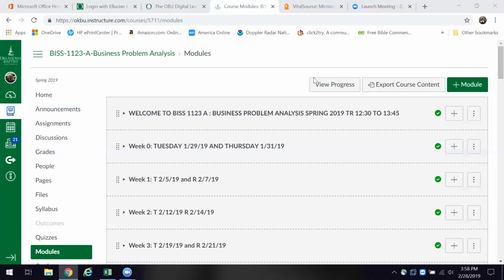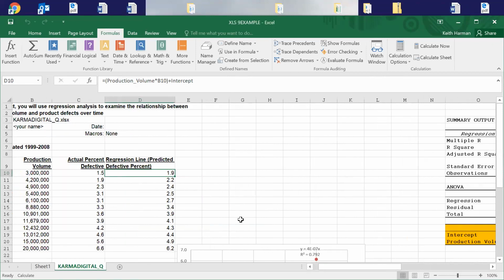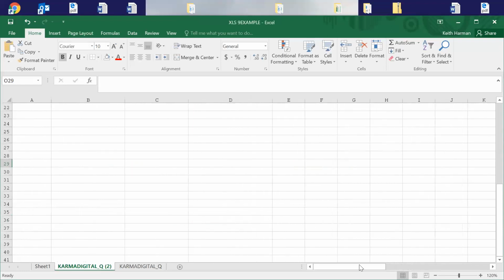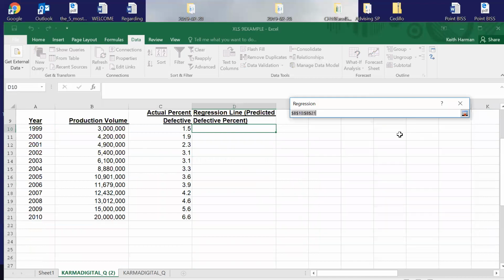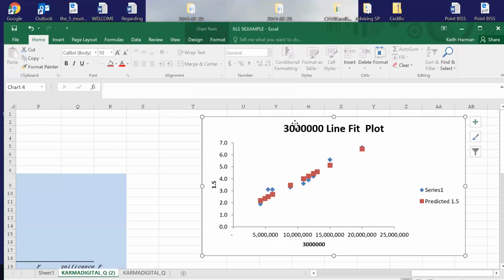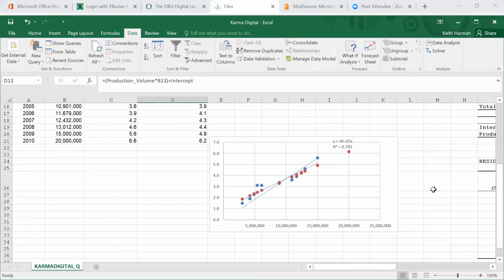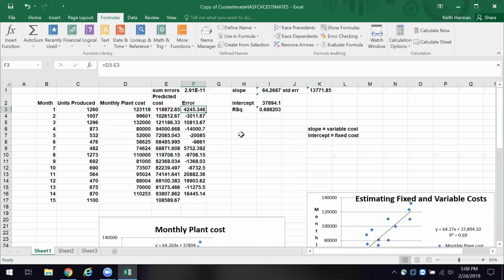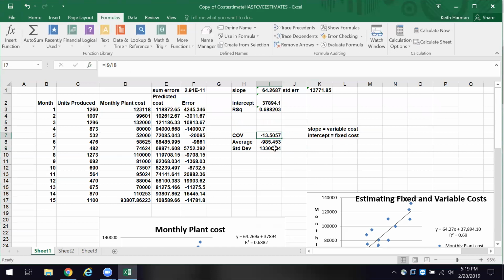BISS 1123 ALL SECTIONS Linear Regression TR Feb 28 2019